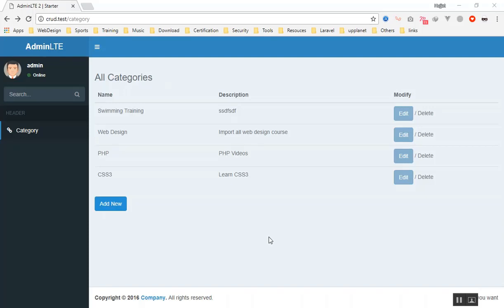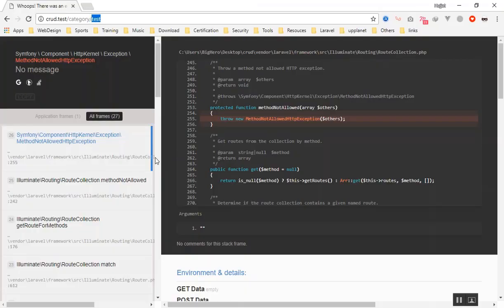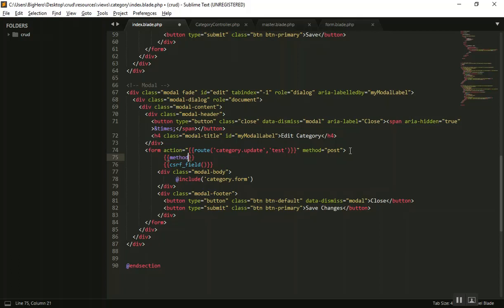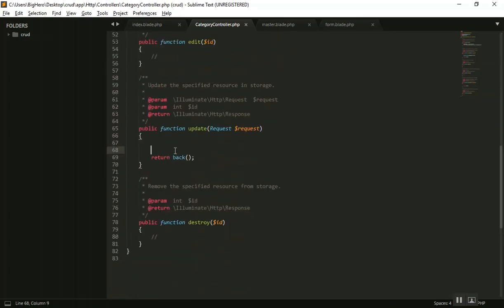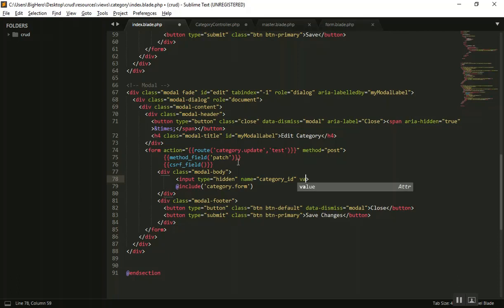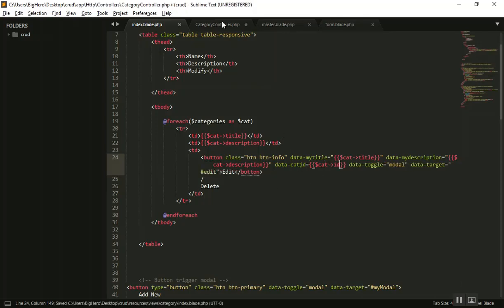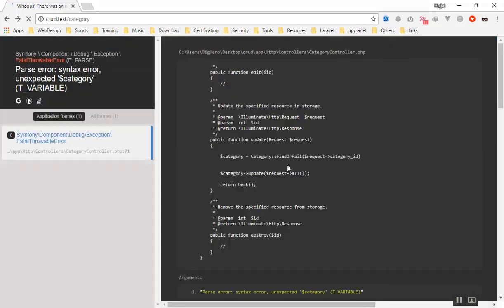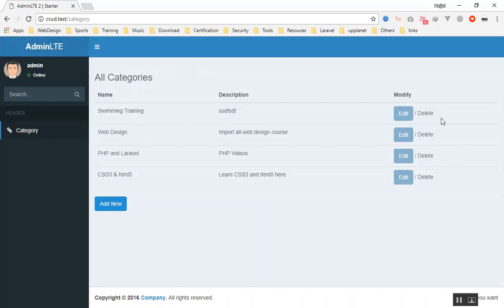07 - Update Data from Bootstrap Modal Window to database in Laravel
In this video, we will update data with Laravel. We use simple technique to save data to database.